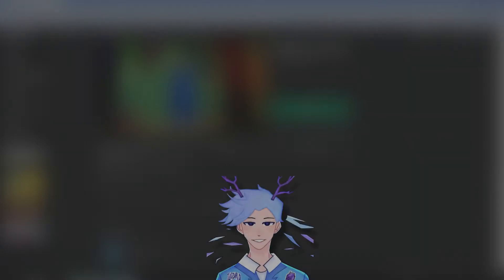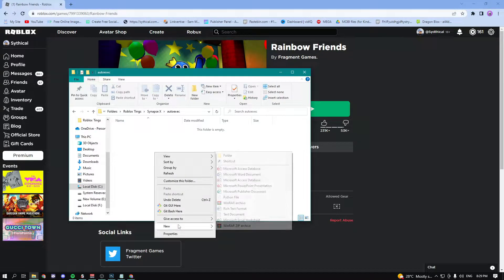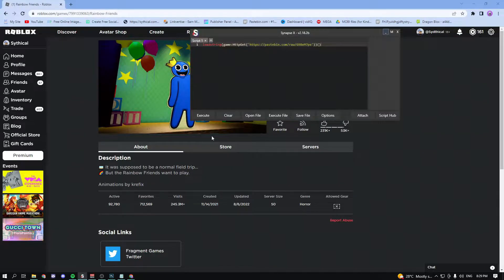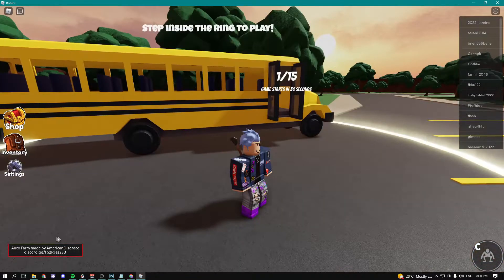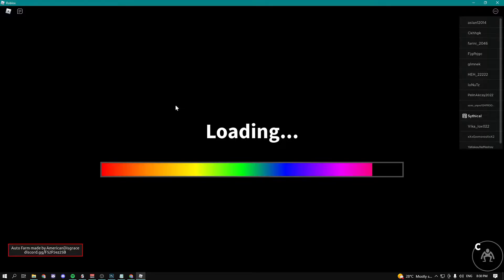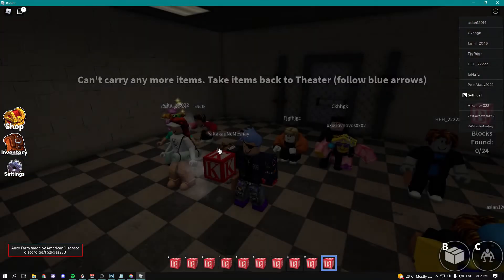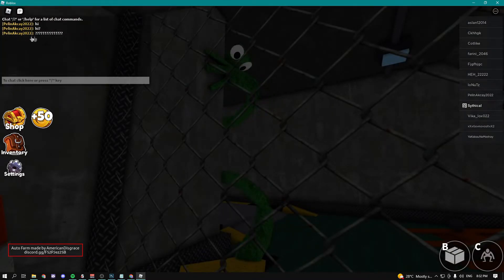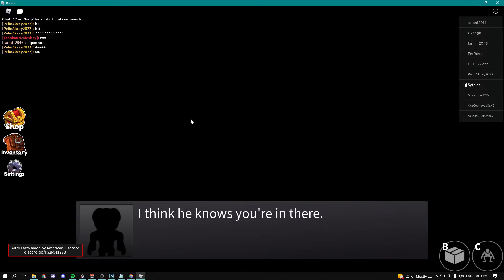[NEW] Rainbow Friends Script / Hack | Infinite Coins | Auto Farm | *PASTEBIN 2022*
Roblox Rainbow Friends Script Exploit Updated, Pastebin 2022 Mod, Auto Farm & More

╌╌╌╌╌╌╌ (✔️ LINKS ✔️) ╌╌╌╌╌╌╌

╌╌╌╌╌╌╌ (✔️ SUMMARY ✔️) ╌╌╌╌╌╌╌

In this video, I am showing you guys the best Rainbow Friends script! This script has only 1 awesome feature: Auto Farm! Using the script's auto farm, you guys can get infinite coins!

╌╌╌╌╌╌╌ (✔️ TIME STAMPS✔️) ╌╌╌╌╌╌╌

00:00 - Intro
00:13 - Showcase
01:56 - Outro

╌╌╌╌╌╌╌ (✔️ CREDITS✔️) ╌╌╌╌╌╌╌

Unknown (DM to Claim)